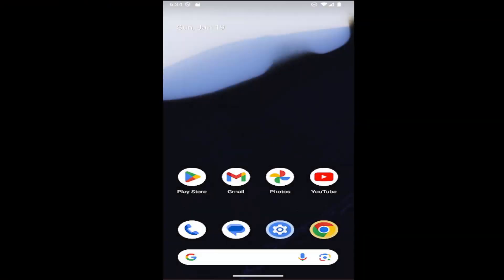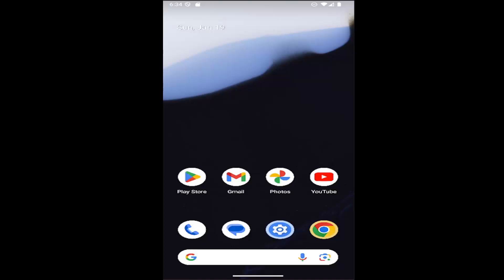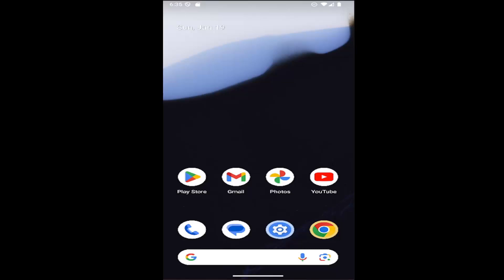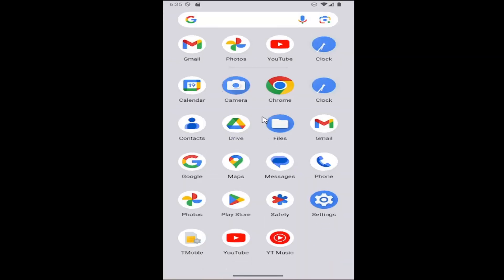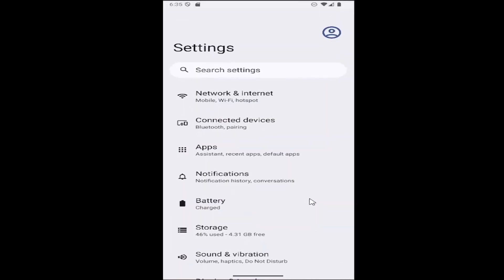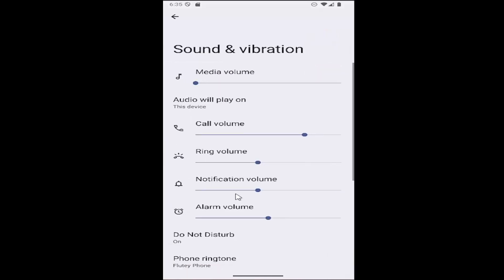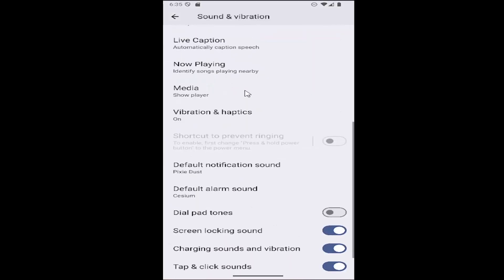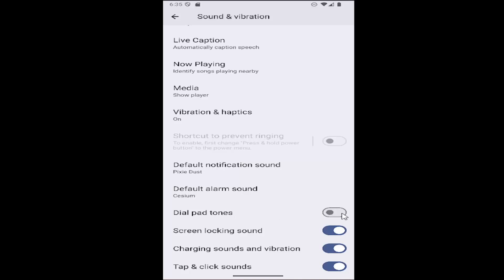How to Activate Dial Pad Tones on GOOGLE Pixel [Guide]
This guide explains how to activate dial pad tones on a Google Pixel device, ensuring users hear a sound each time they press a number on the dialer. Dial pad tones can help confirm that each key press is registered, especially in noisy environments. The tutorial provides clear steps to enable or adjust these sounds through the device’s sound settings. By following these instructions, Google Pixel users can customize their dialing experience with audible feedback for a more intuitive interaction.

Issues addressed in this tutorial:
android dial pad settings
dial pad tones meaning
change dial pad sound on android phone
how to change text tone on google pixel 6